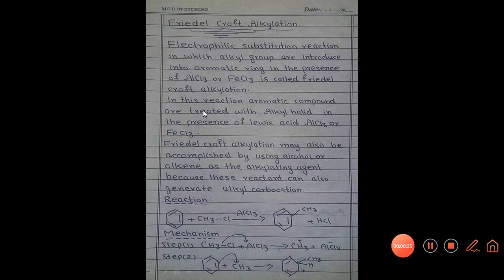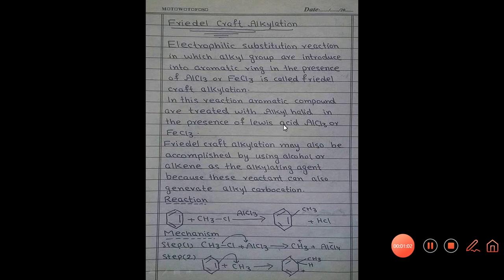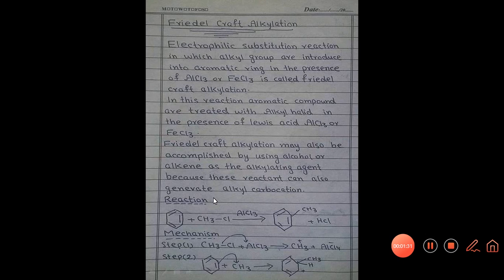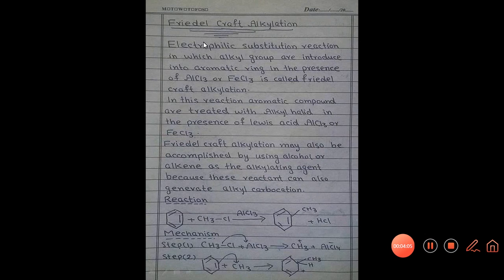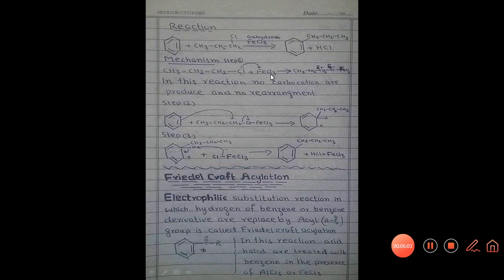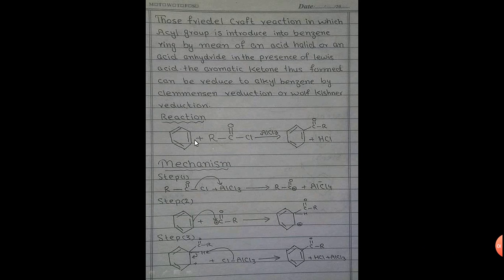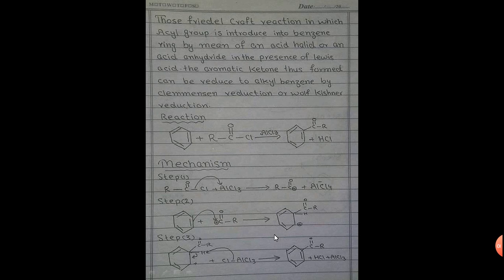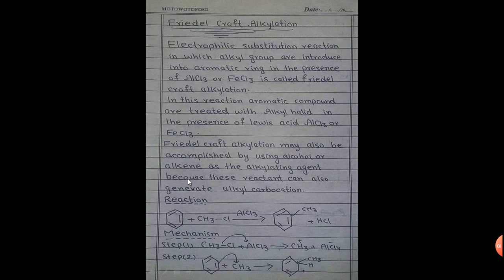Friedel Craft alkylation and acylation Mechanisms explained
@enockstutorials3586 explains this video on Friedel Craft acylation and alkylation in details.